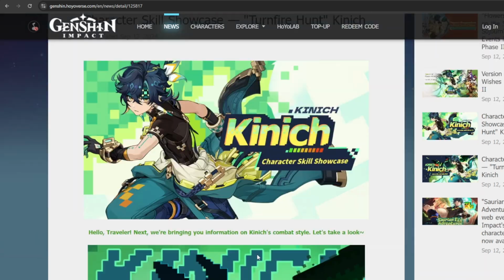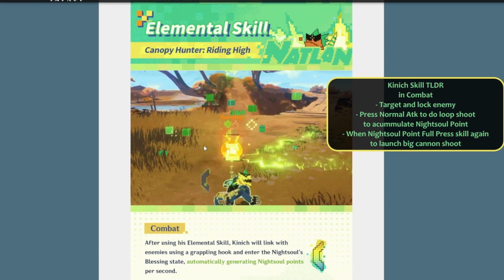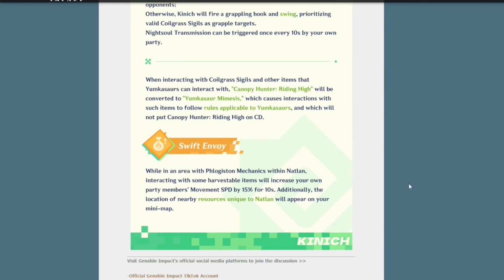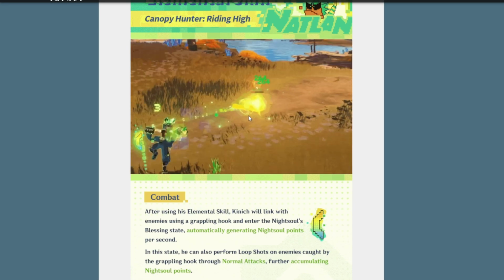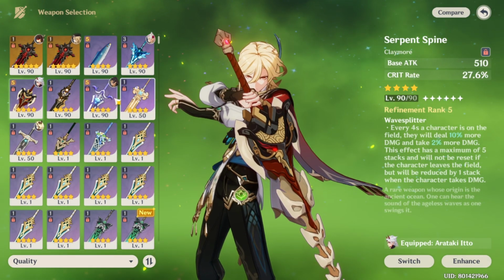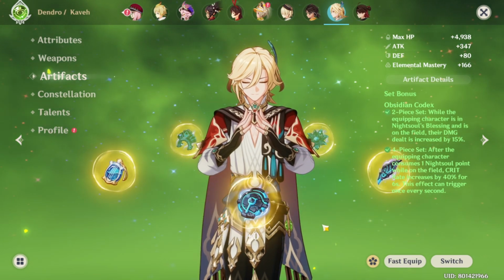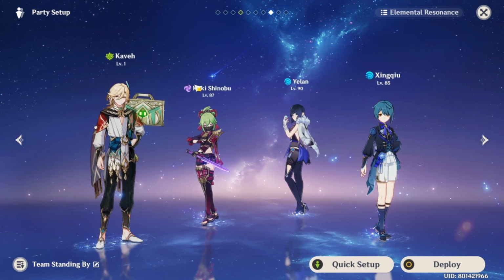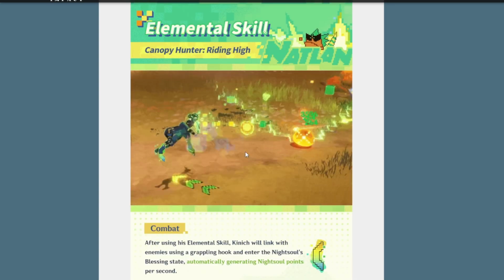Kinich Preparation & Guide (Kit Explained, Builds, etc) Another Solid Dendro DPS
I don't have any footage like Big CC privilege but I would appreciate if you watch it.
00:00 Intro
00:24 Kinich Roles
00:50 Kinich Material
00:59 Kinich Kit Explained
04:46 Kinich How to play simplified
05:09 How good is Kinich & experience?
06:33 Little complain for Kinich
07:28 Weapon 5 Stars
08:07 Weapon 4 Stars
09:10 Artifact Sets
10:09 Artifact Stats
10:37 Kinich Team Comp
12:28 Signature Weapon or Constellations
13:10 Conclusion & Overall thoughts
14:13 Subscribe & Like
I am also a streamer on Twitch playing Genshin Impact, HSR, PGR, Aether Gazer, (usually theory-crafting character build, farming Currency) & pokemon if you want to ask something about build even I play other games don't hesitate to ask me I usually just chill and welcome everyone even its OOT :)
Donate / Tips not necessary but any tips will be appreciated & Thank you so much (Not Refundable)